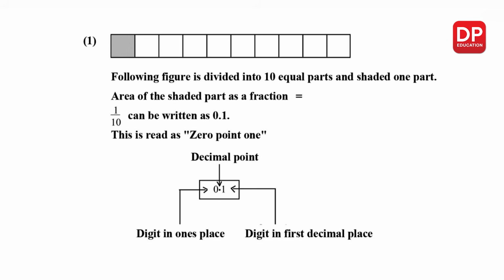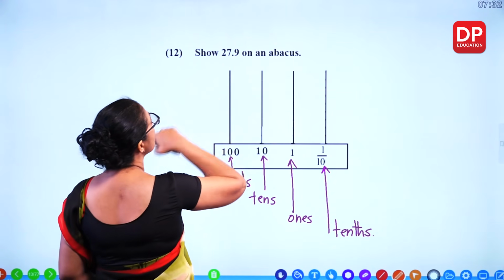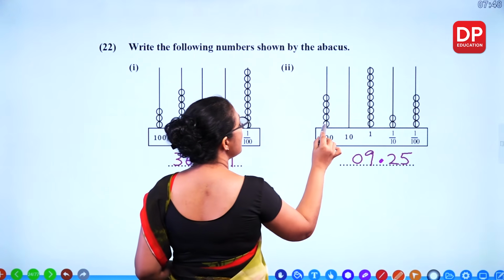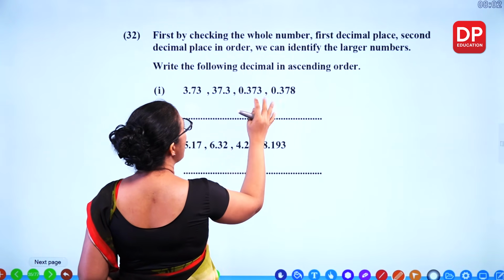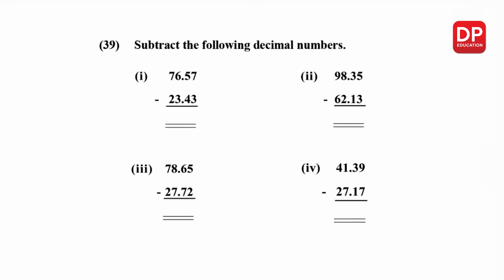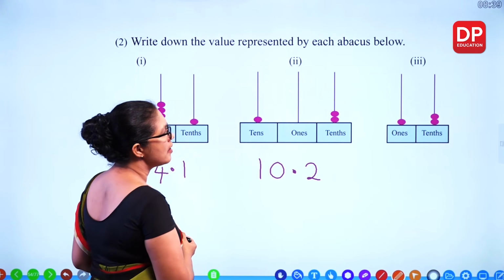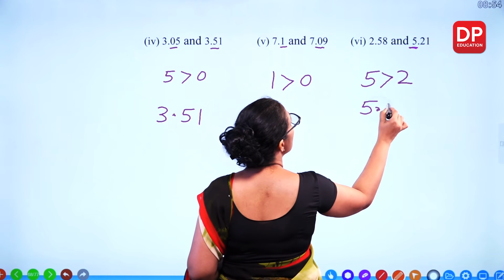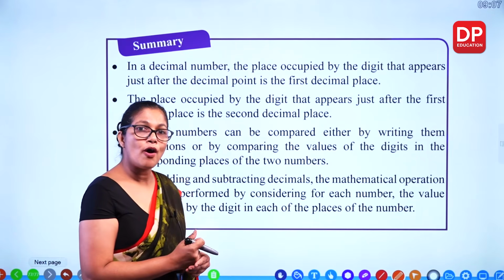Lesson 13. Decimals | Maths Session for Grade 06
● recognize decimal numbers,
● compare decimal numbers and
● add decimal numbers having two decimal places.